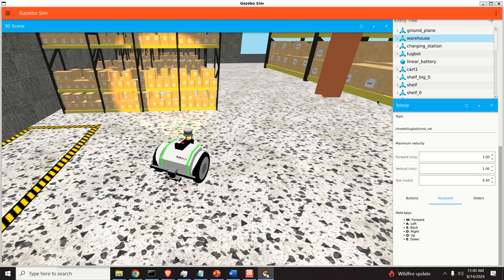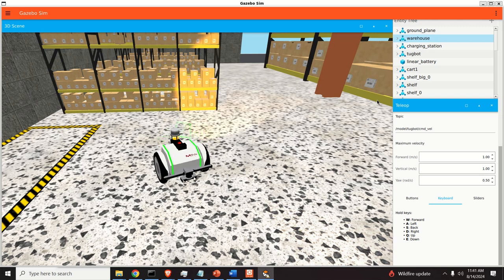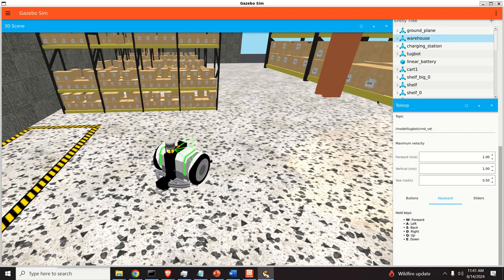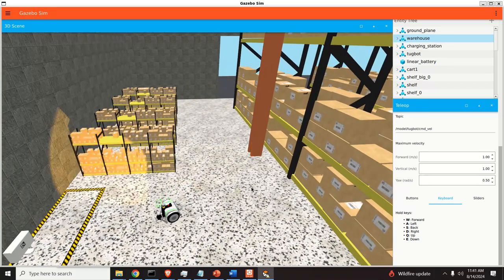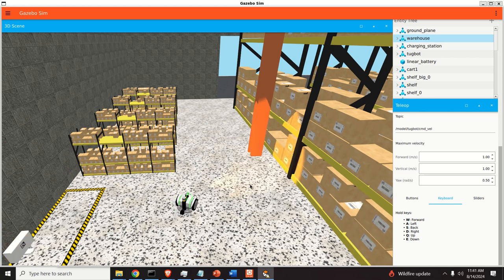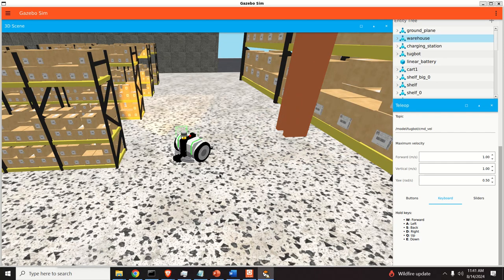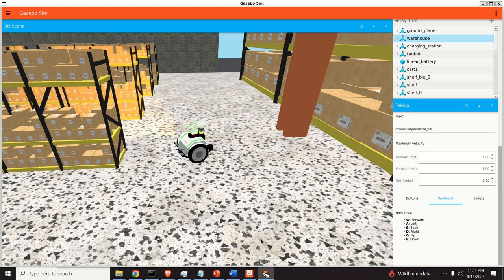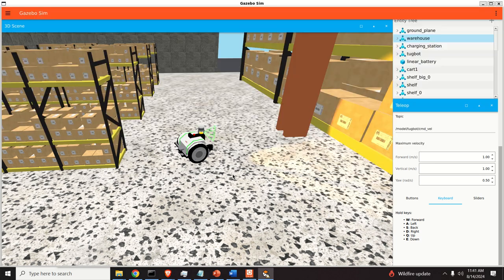Amazing Simulation of Mobile Robot/LIDAR in Warehouse made in Gazebo (tutorial link in description)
This video shows the simulation of a mobile robot in  a warehouse that is made in Gazebo. The tutorial link is given here: